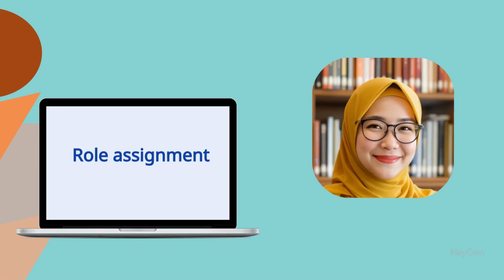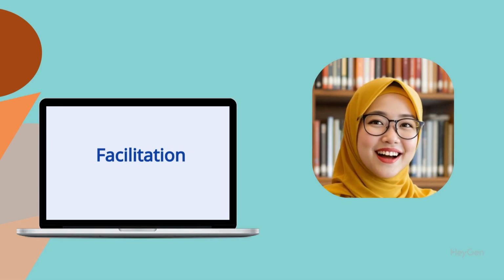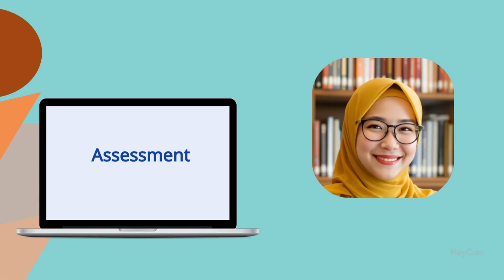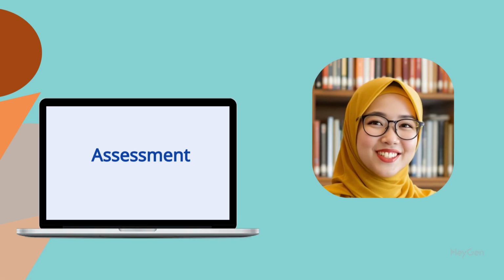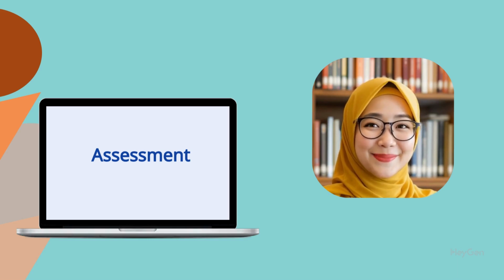Using Web 2.0 for Collaborative Learning (Part 1)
Discover how Web 2.0 tools transform language education through collaboration, creativity, and engagement. Learn how these technologies boost language skills, digital literacy, critical thinking, and teamwork, empowering both teachers and students to innovate in the classroom!